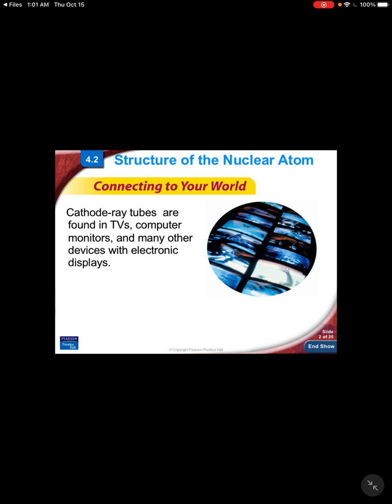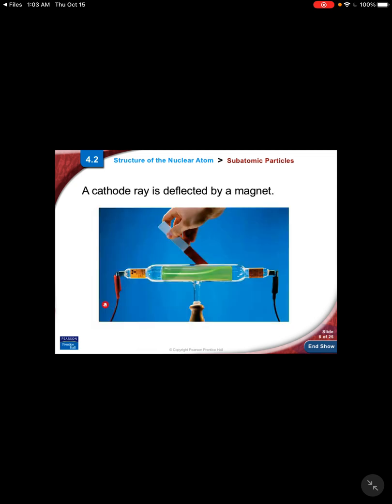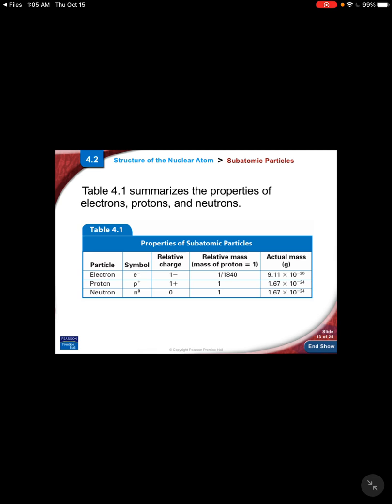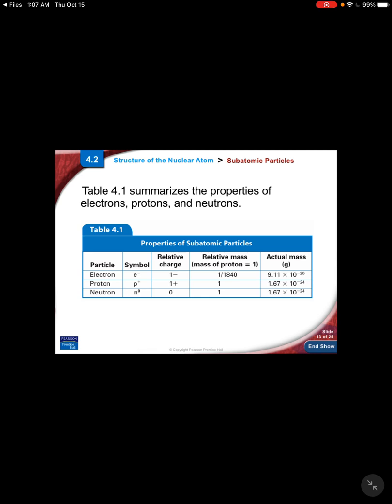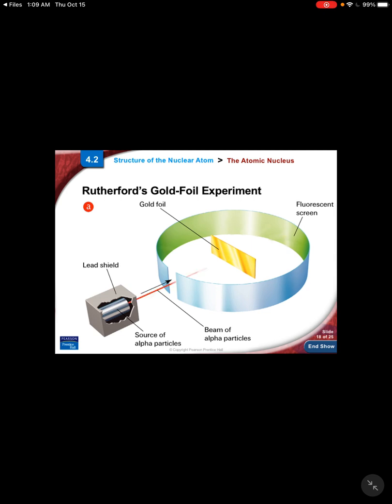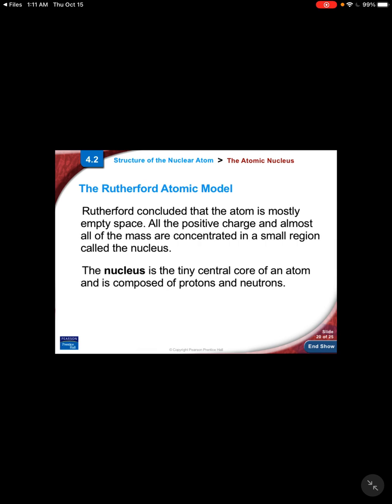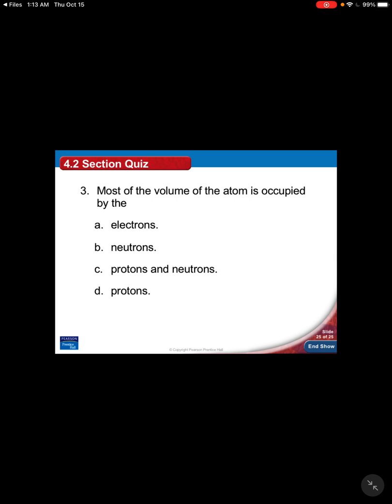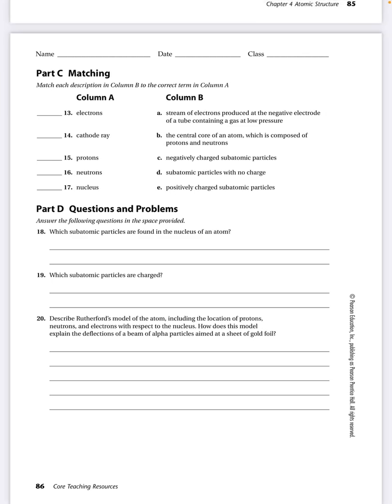Section 4.2 Screencast: Nuclear Model of the Atom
In this screencast, I cover the notes and subject matter for Section 4.2: "Rutherford's Nuclear Model of Atomic Structure".  Please watch as you answer the problems in the accompanying assignment and Section Review.